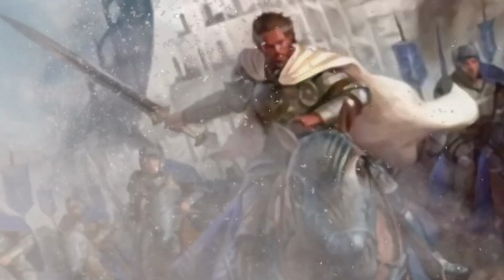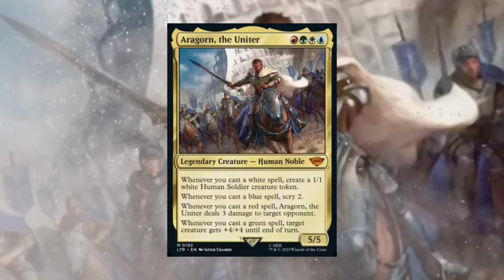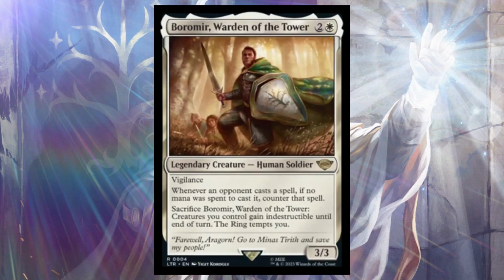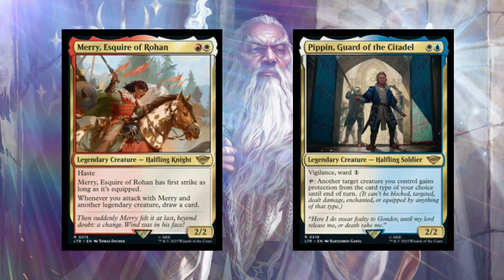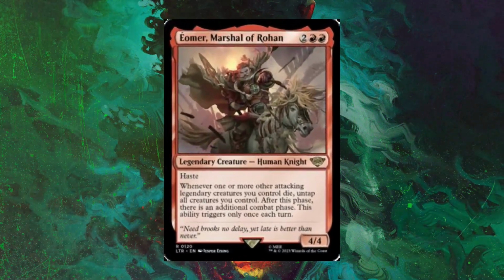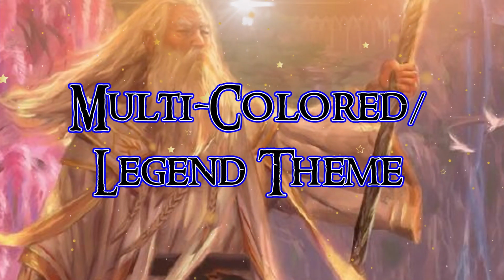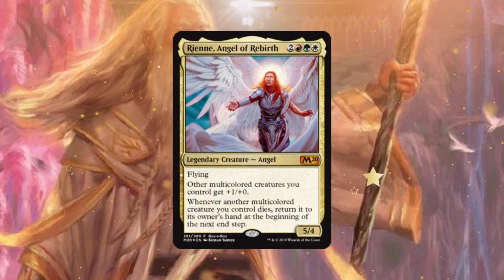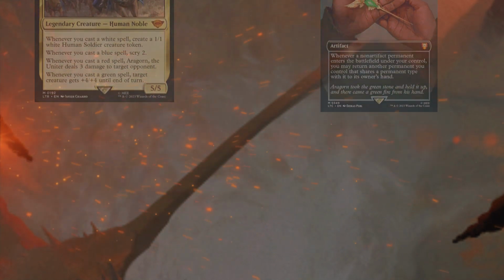Aragorn, The Uniter EDH Deck Tech (LOTR Theme) // Lord of the rings: Tales of Middle-Earth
Unite the Fellowship with Aragorn, the Uniter. He is looking to be a AMAZING commander with some pretty sweet multi-colored abilities. I will be discussing how you may want to go about uniting the fellowship along with other friends. Hope you enjoy the video!